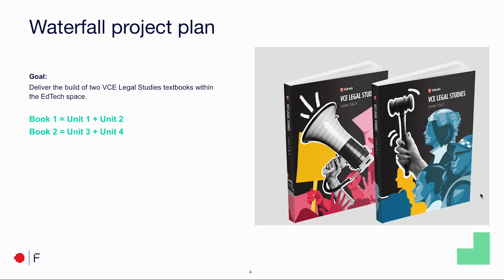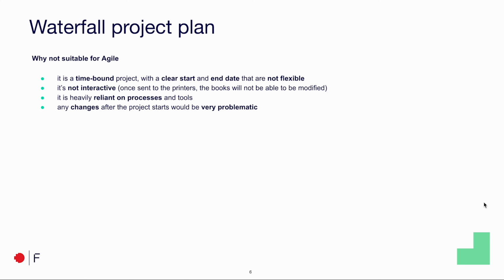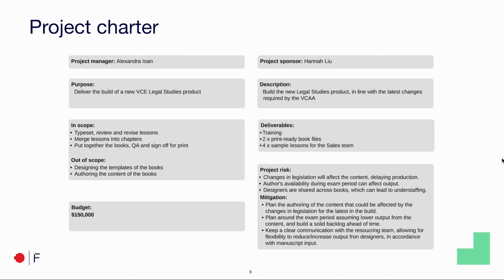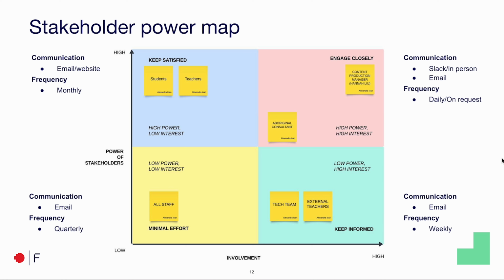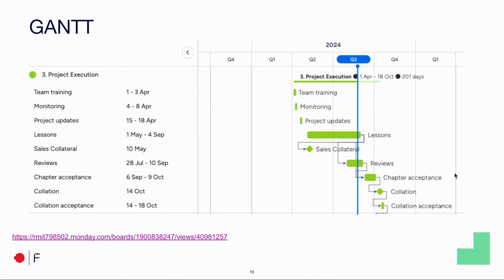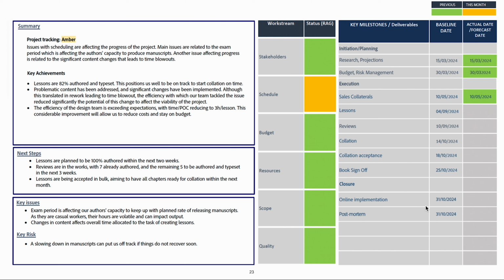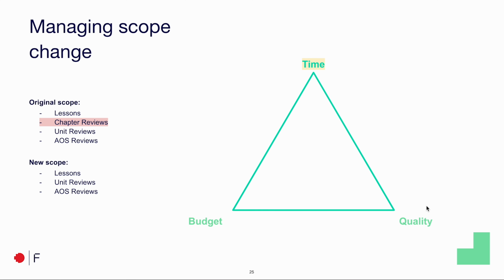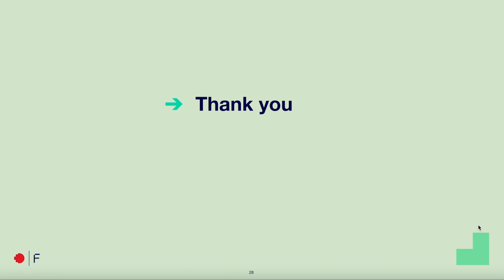PMP Final Assignment